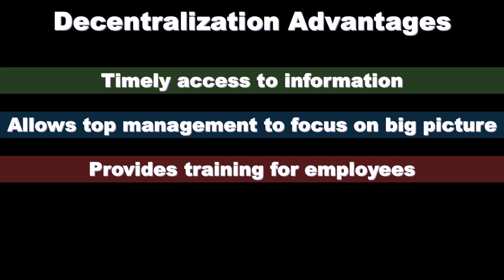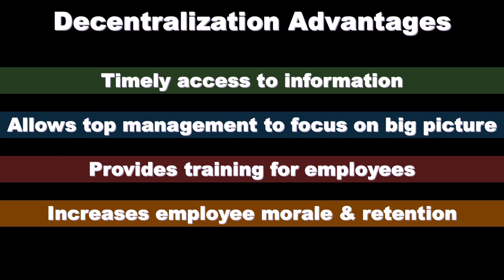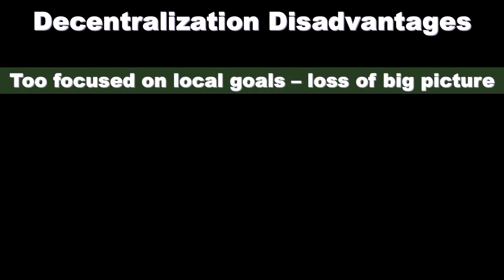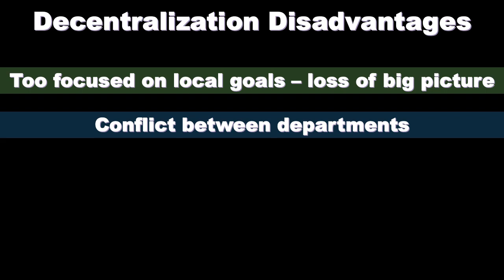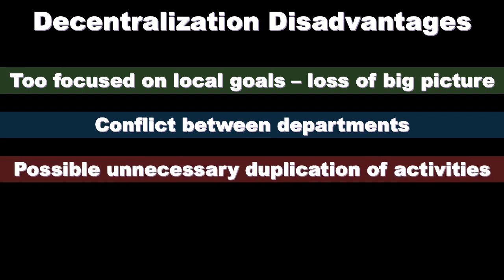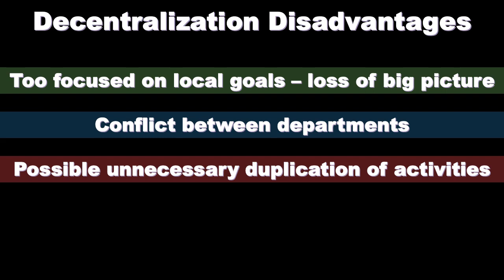Decentralization of Organization - Managerial Accounting - Responsibility Accounting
What is decentralization and why do organizations decentralize? What are the pros and cons of a more centralized structure versus a more decentralized one?

Decentralization is a major component to responsibility accounting. As organizations grow they genearlly must have more decentralization to some degree. As an organization decentralized more responsibility is placed on local managment or managers of a segment or reagon.

As more responsibility is placed on lower level managers there is a greater need for accountibility.